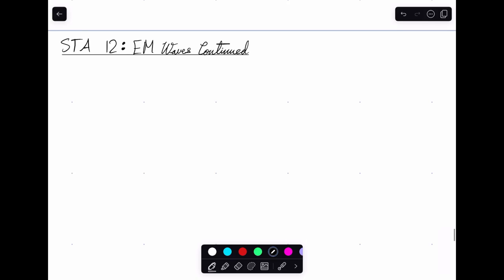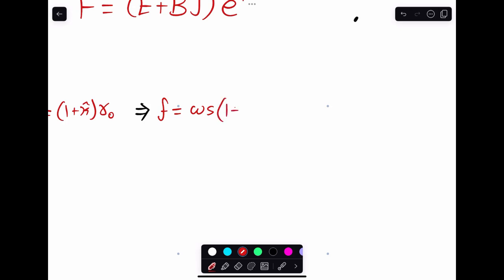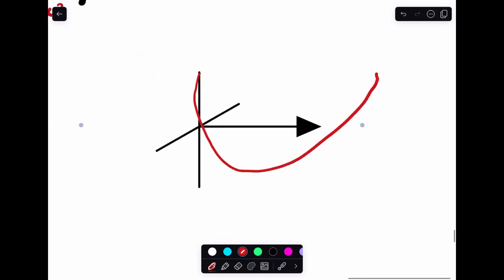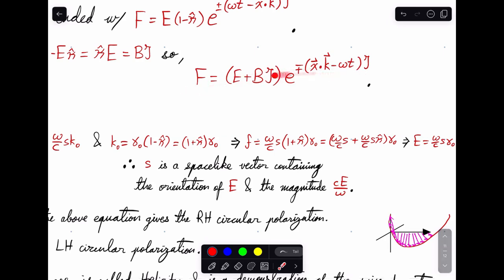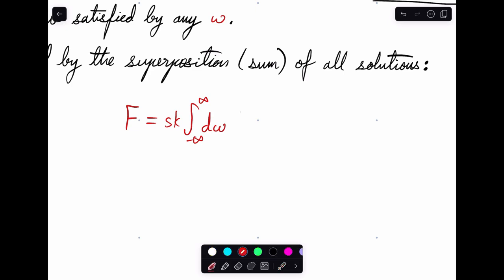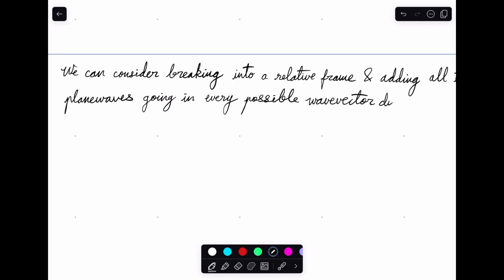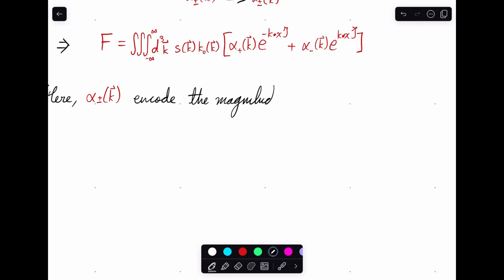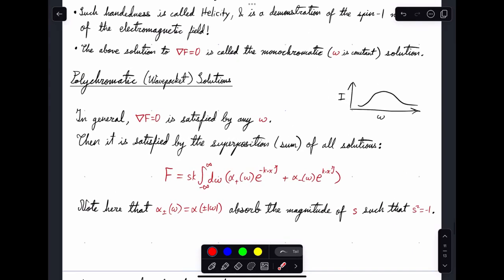STA 12: EM Waves Continued